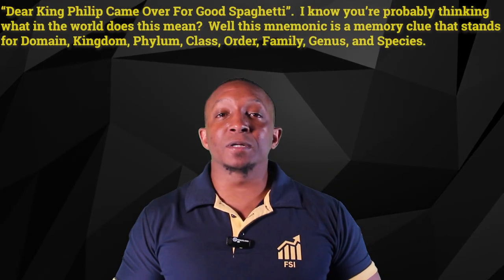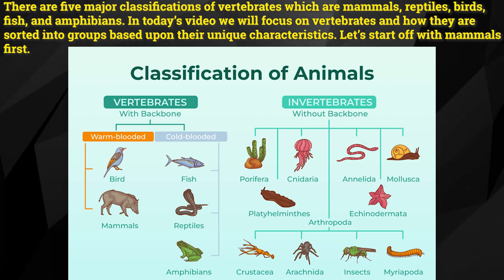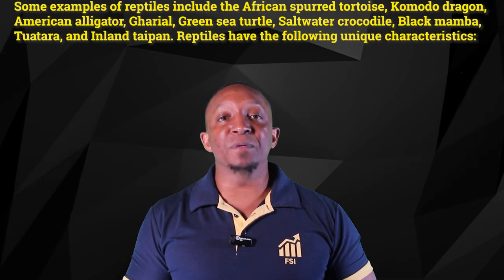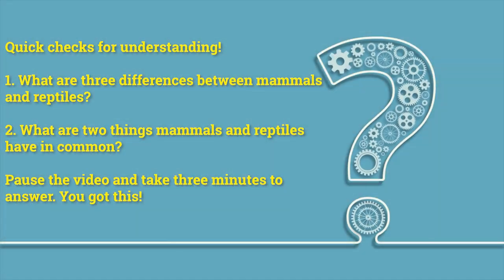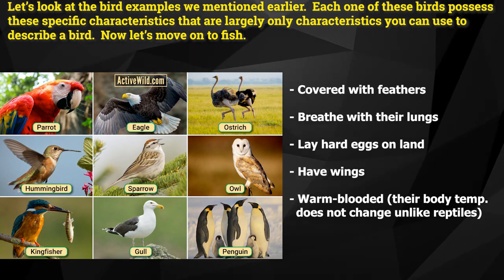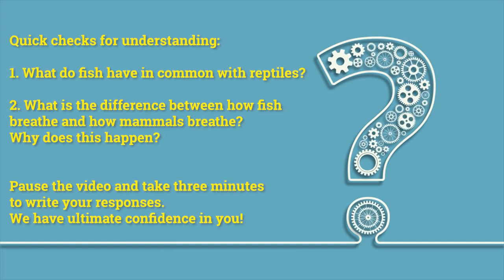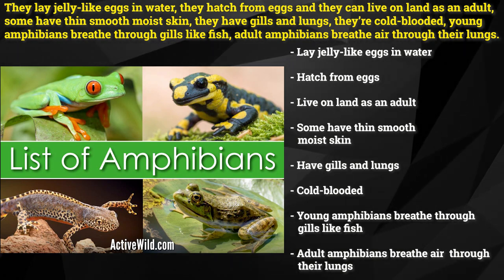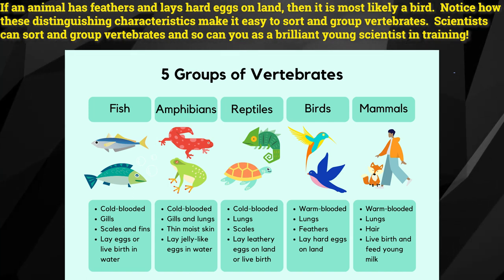How Are Vertebrate Animals Sorted Into Groups???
In this video we go over the traits and characteristics of the five types of vertebrate animals (Fish, Mammals, Reptiles, Birds, Amphibians).  A topic quiz is included in the description box below.  We hope you enjoy, peace and have a positive, productive day!!!